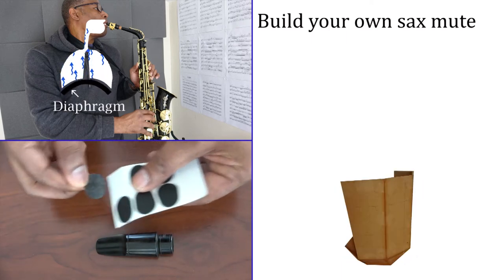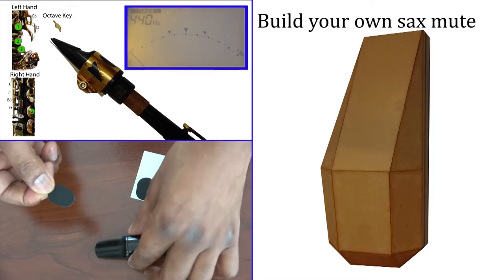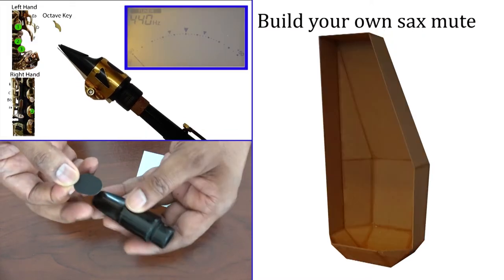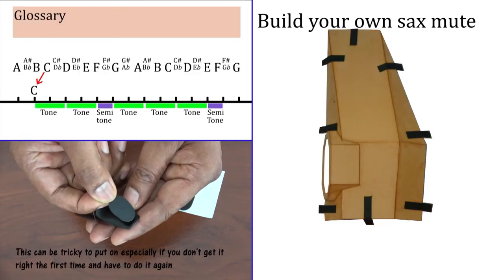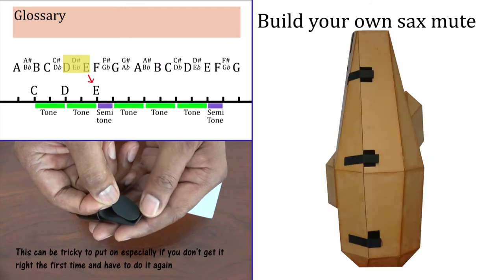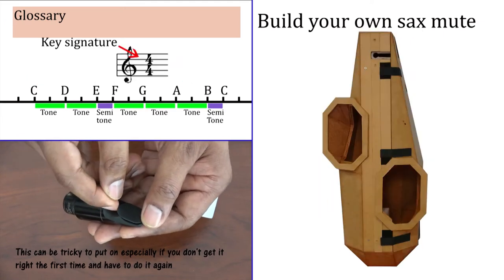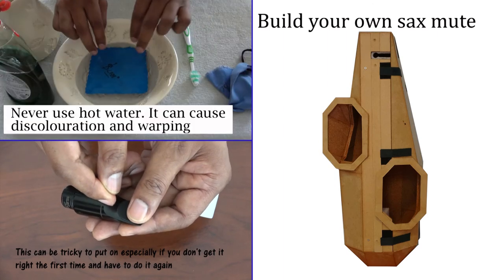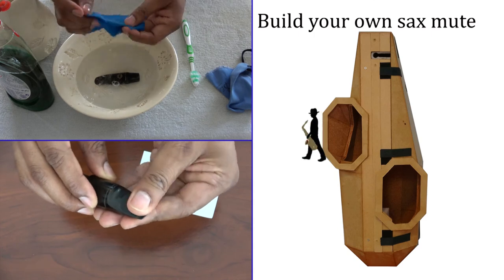Sax Comprehensive trailer